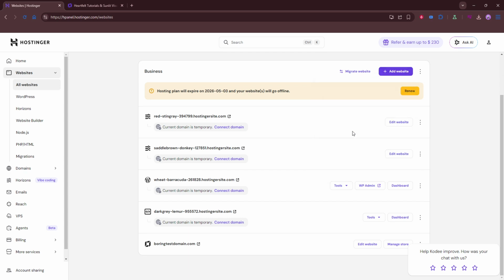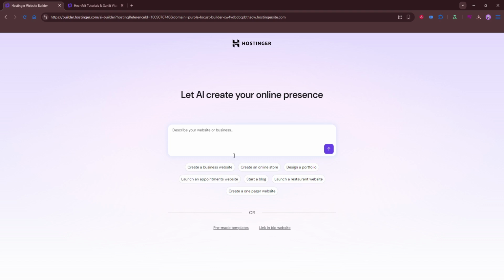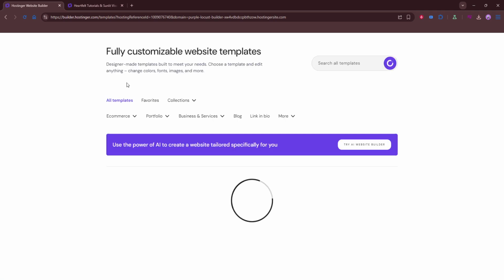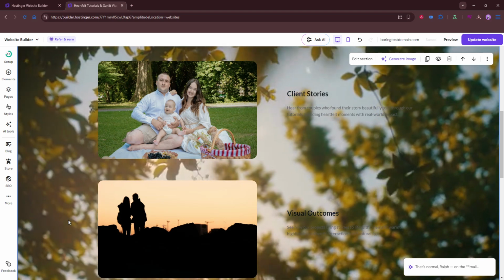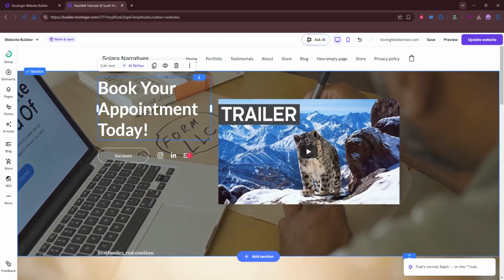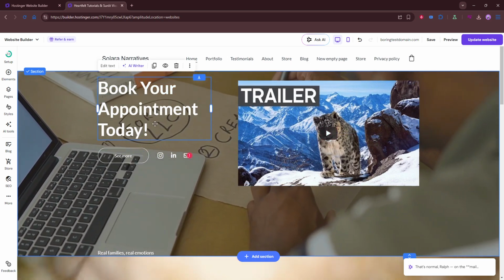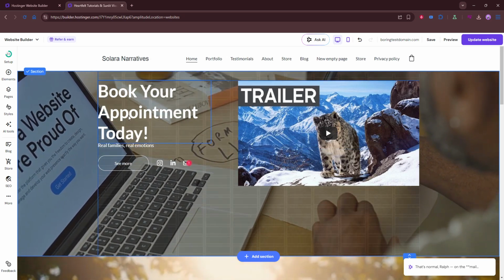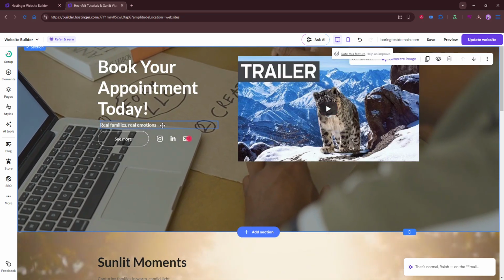How to Create an Appointment Booking Website in Hostinger Website Builder Tutorial 2026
In today's video we cover How to Create an Appointment Booking Website in Hostinger Website Builder  Tutorial 2026